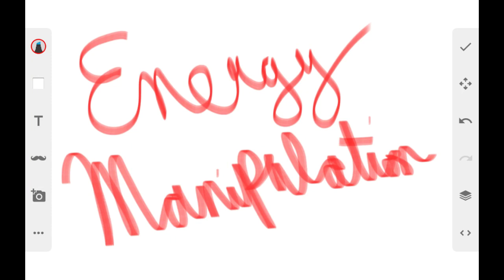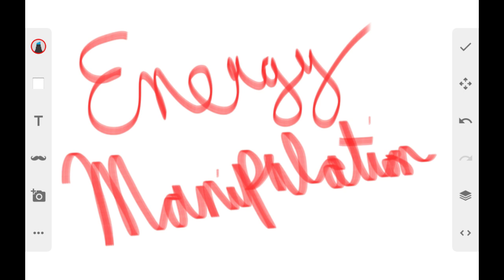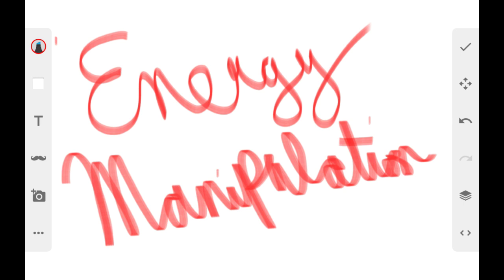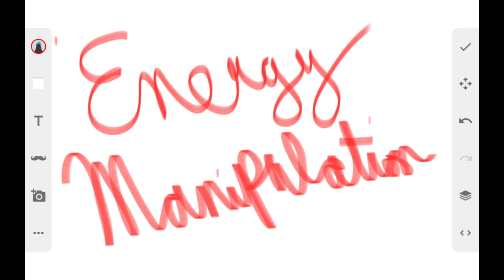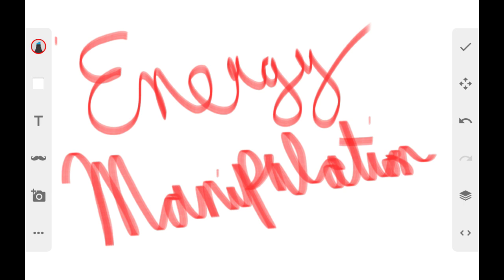I Caused An Energy Surge & System Overload At Dollar General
Every computer went out at Dollar General because of me today. I call it the entire system to have an electrical surge they stated that it was like a lightning storm it going through the computer system.